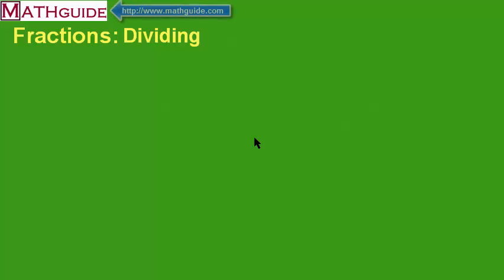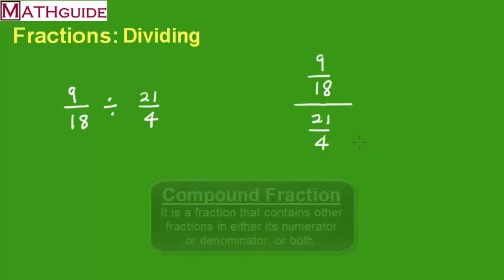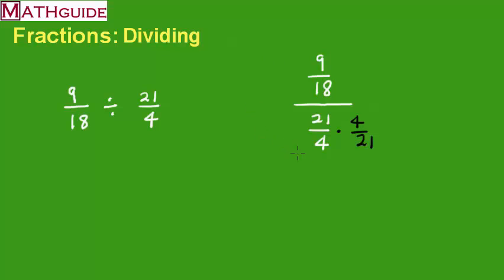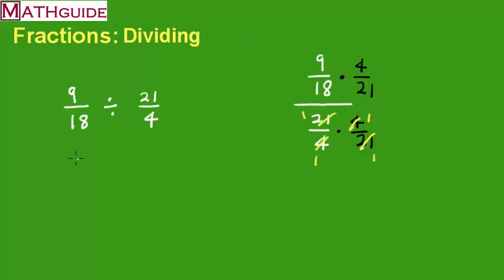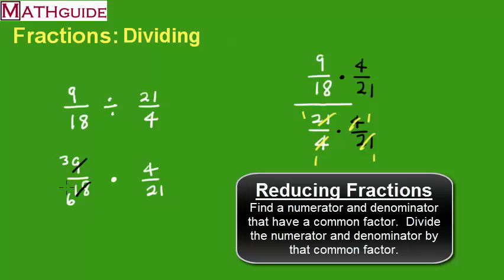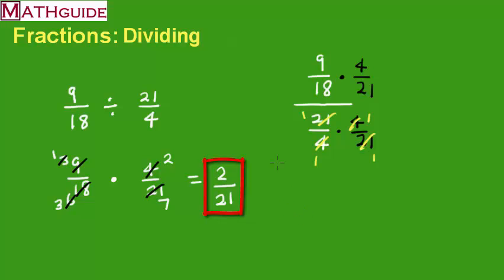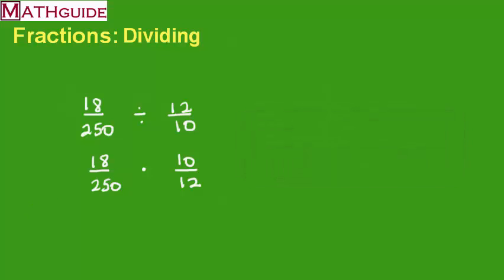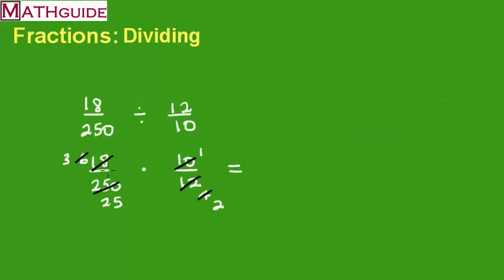Fractions: Dividing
This MATHguide video demonstrates how to divide fractions and includes how to reduce them.